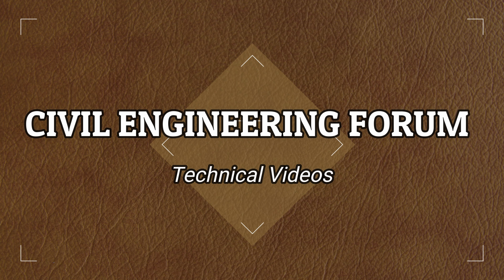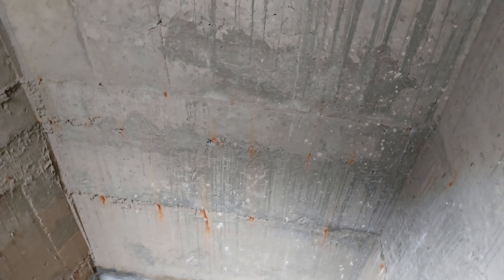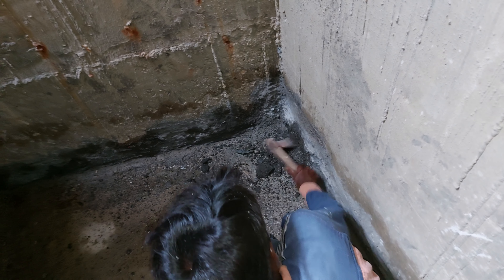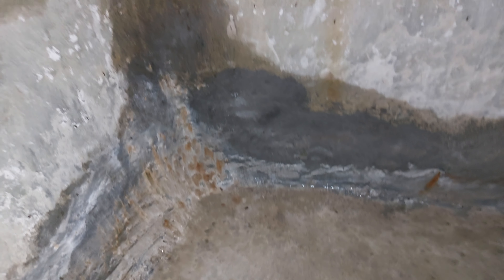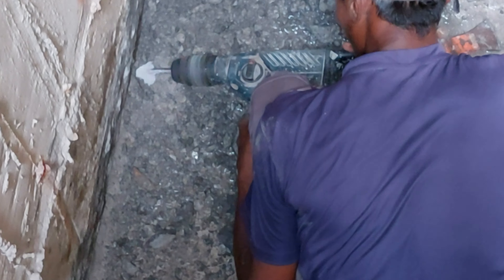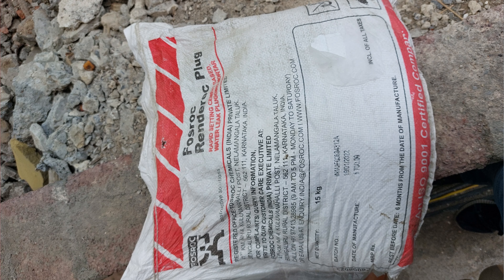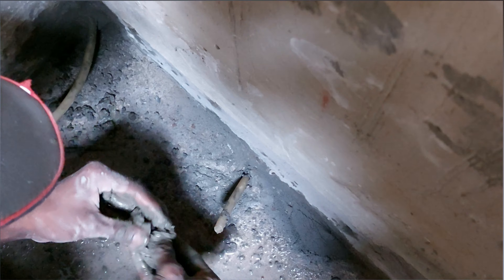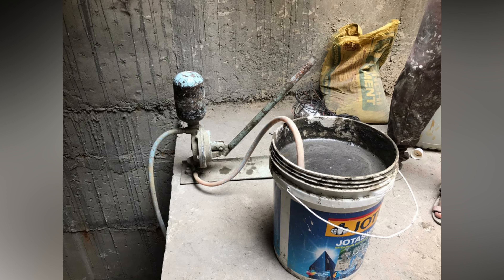Cementitious Injection Waterproofing Technique | Stop water leakage in RCC Water Tank by Grouting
In this video, I have explained the waterproofing technique which is helpful in arresting cracks and filling up the pores in RCC or Soil. This technique s known as Cementitious Injection System or Cementitious Injection Waterproofing Technique. Even Epoxy and PU can be used here to fill the structural cracks.

Step by step the entire procedure is explained here along with practical application of the method.

There two chemicals used here in this technique.
1. Fosroc Rendroc Plug - for fixing rubber pipes in drilled holes &
2. Non Shrink Polymeric Grout Compound (NSPGC) - to inject in the pores and cracks.